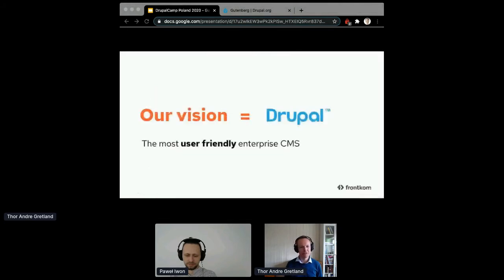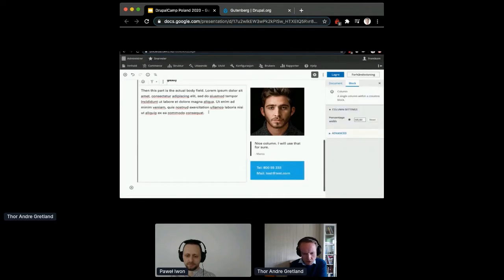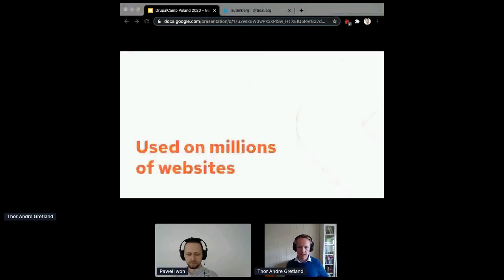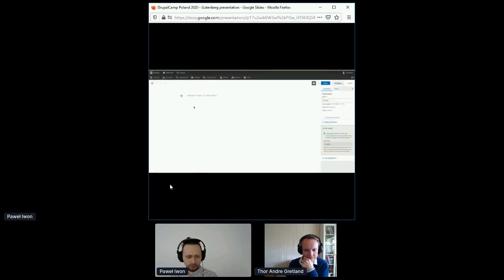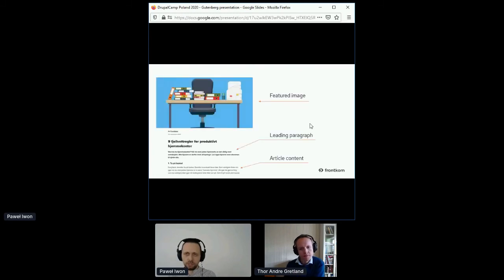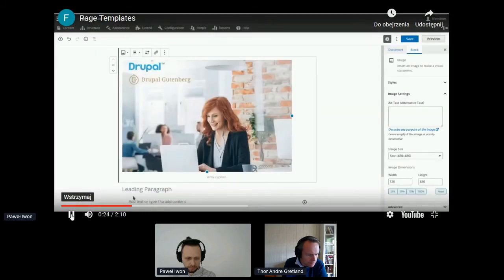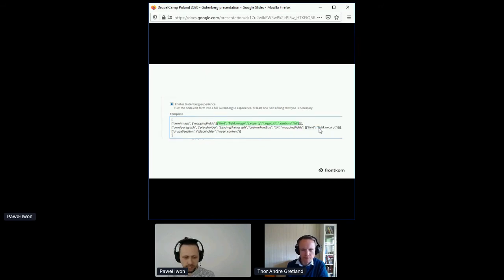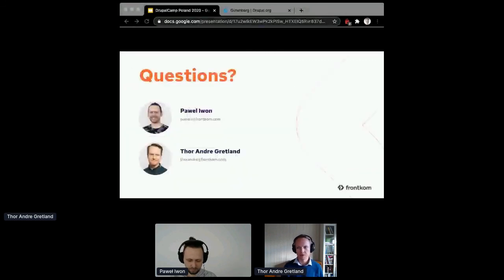Gutenberg: The React based editor for world class user experience - Paweł Iwon, Thor Andre Gretland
Why
You cannot force brilliance. People that is absolutely best at something got to love what they do. That is also a fact for journalists and content providers. That is why you need to invest in the solutions that inspire people to work with Drupal. The Gutenberg editor handles exactly that.

If you want to work on the great CMS projects, if you like happy clients and long term client co operations you should get to know Gutenberg.

In the session
We will explain why Gutenberg is a great choice, when to use it and how to get started.
We’ll talk about the best practices when creating your own custom Gutenberg blocks. Give real examples on when to extend the Gutenberg core blocks, and when to start from scratch. Let’s create nicely customized UIs with a great return of investment.

Best practices through examples: Demoing how we’re using Gutenberg core blocks, Drupal core blocks, dynamic listing blocks, blocks integrating with other sites, custom blocks and field mapping for structured content.

Drupal 8 is a rock solid CMS framework packed with powerful admin features. Our users expect a CMS to be both flexible and easy to use. Building a shiny landing page shouldn’t be hard!

Oh, and expect great details that everyone loves: Livesearch for inserting blocks, copy/paste a full landing page - or just half of it, create your own new blocks within the editor, insert media with drag-n-drop, reorganize with drag-n-drop, and much more!

Having inhouse experience with both Drupal, WordPress and React, we ported Gutenberg to Drupal 8. It’s working, and it’s smooth.